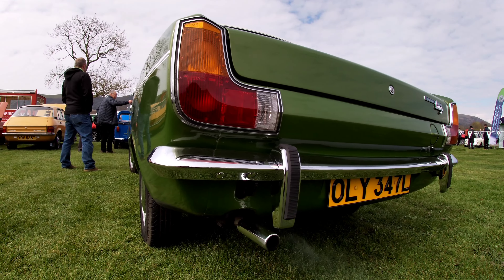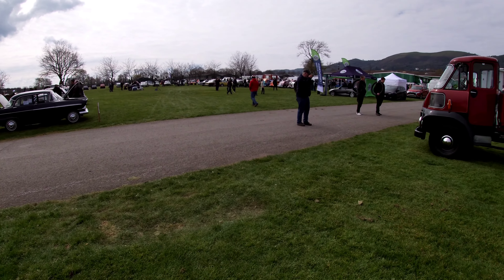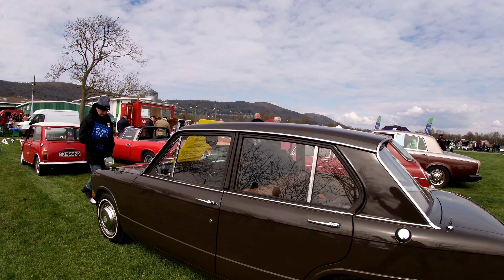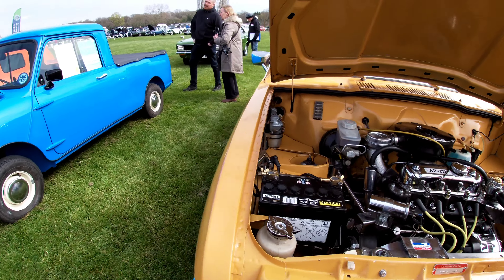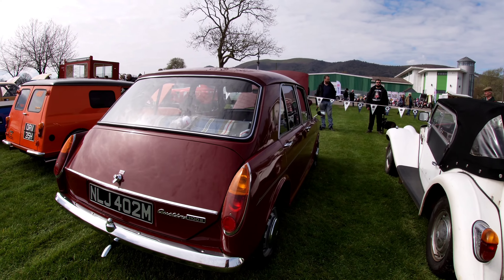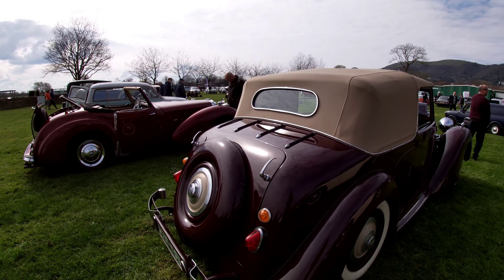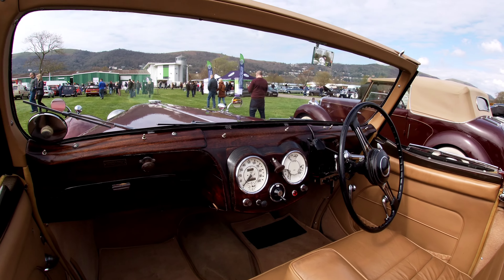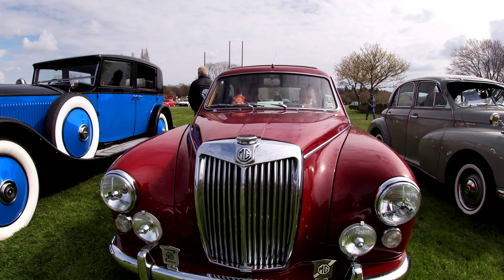Malvern Festival Of Transport - PART 2 - 70's cars + 50's and older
The Second Part of My Gimble Bimble !
I take a look at some 70s cars and then see some pre 60s vehicles.

Check out the Mad Orange Mini 😆 .